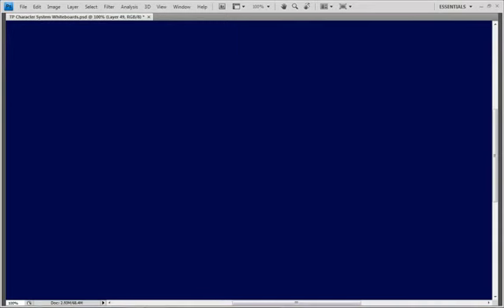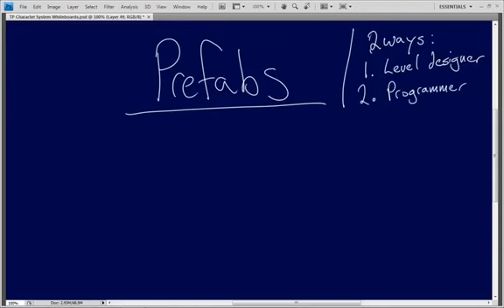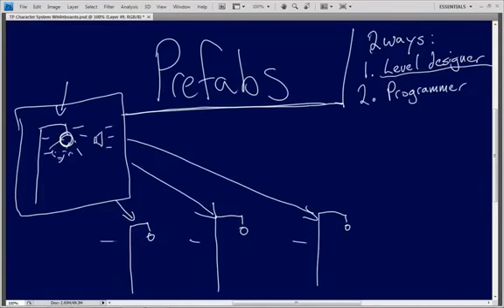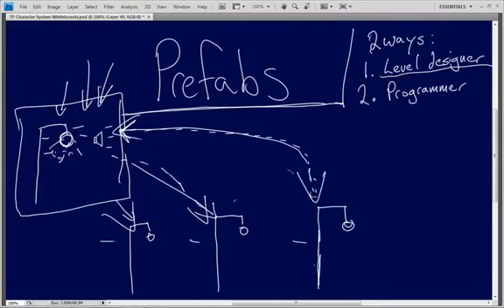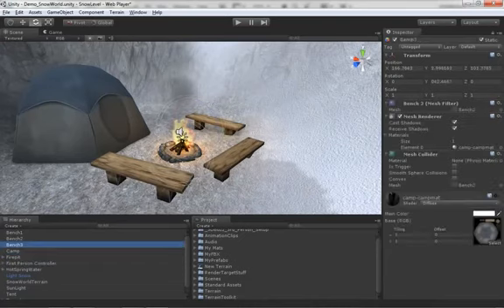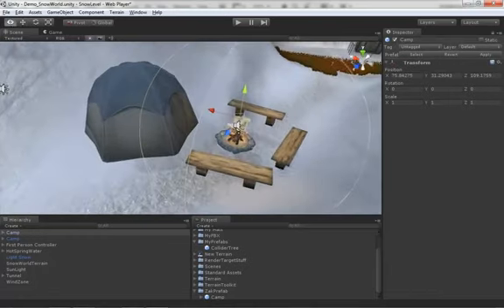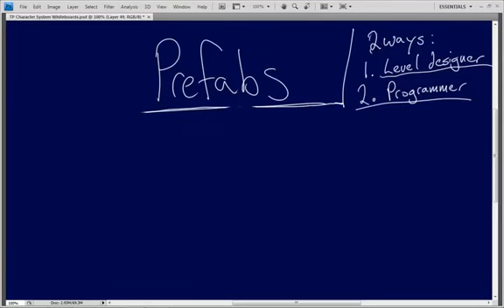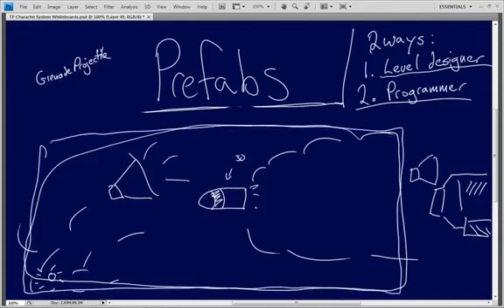🔴 Prefabs • Basic Terminology • Unity Game Development for Beginners • Unity Fundamentals • (Pt. 7)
Learn Unity Game Development for Beginners - Basic Terminology - Prefabs.

Prefabs allow the designer to create instances of pre-generated assets, either manually or on-the-fly via scripting. This video gives an overview of prefabs.